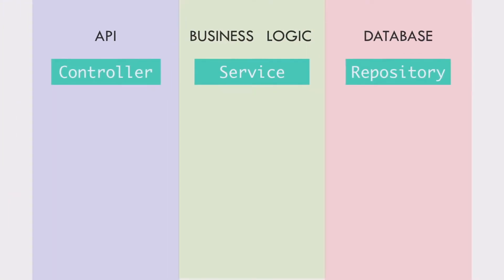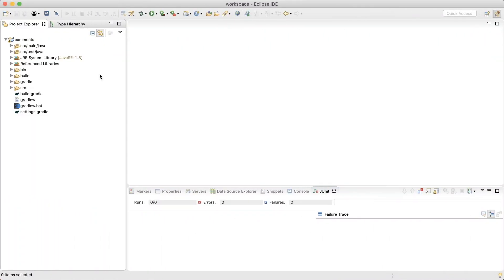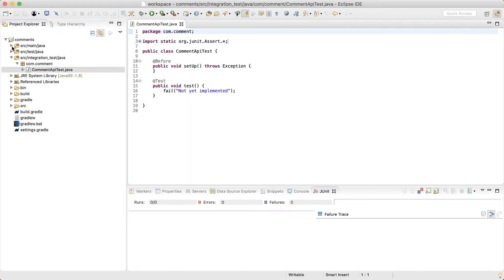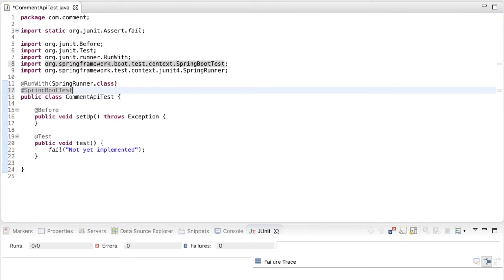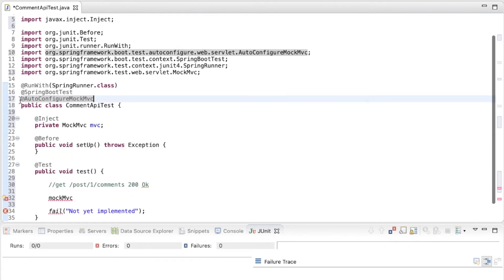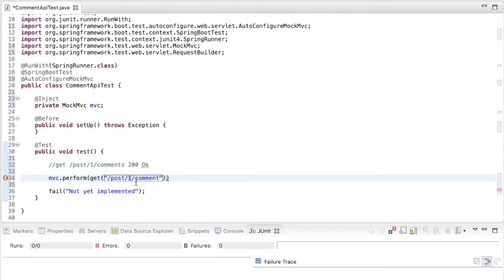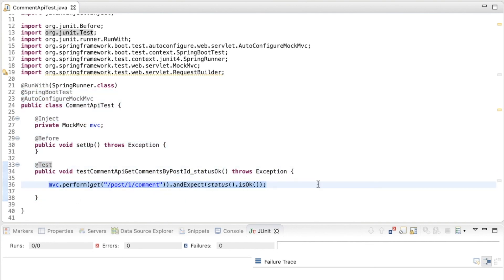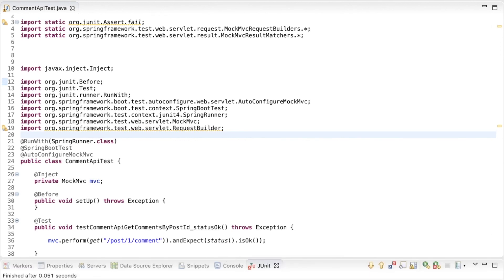Integration testing with Spring Boot part 1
Lesson 7: Spring Boot Integration testing - part 1

0:00 - Integration testing with Spring Boot
0:20 - Two options to integration testing with Spring Boot
0:50 - How to use the MockMvc for Integration Testing
1:18 - Creating the Test class
3:25 - Spring Boot Testing Annotations.
4:29 - How test a GET request using MockMvc, RequestBuilders and RequestMatchers.